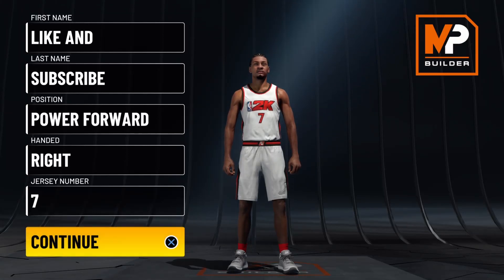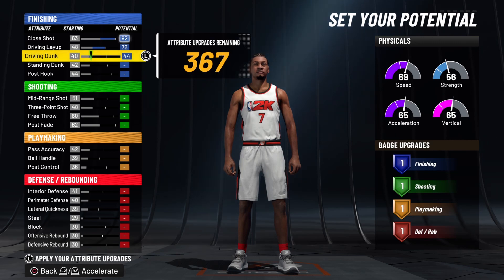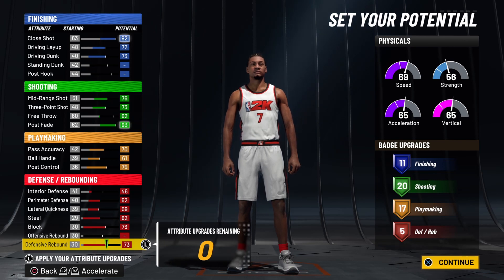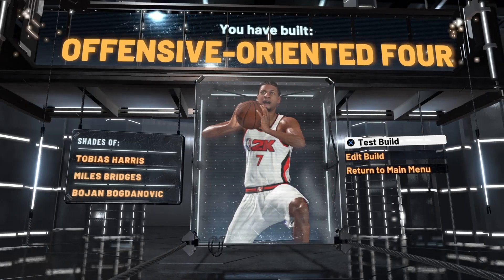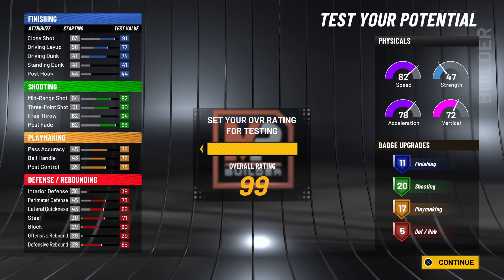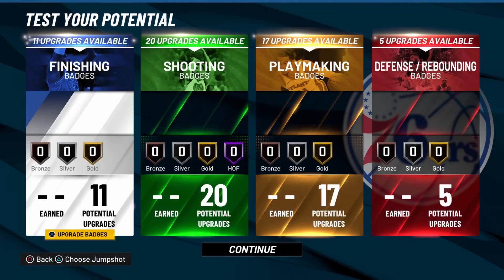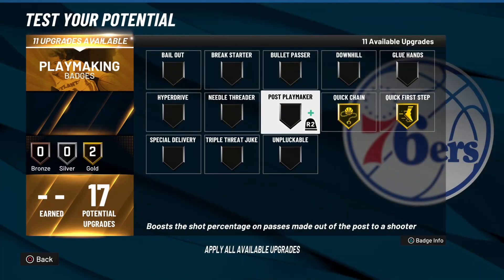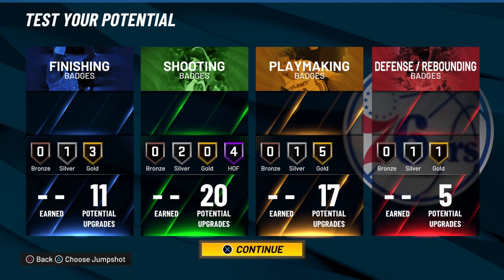BEST *RARE* OFFENSIVE ORIENTED FOUR BUILD *NBA2K22 CURRENT GEN* Vol. 41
IN this video I will be showing you how to make the best offensive-oriented four build in NBA2K22 current gen.